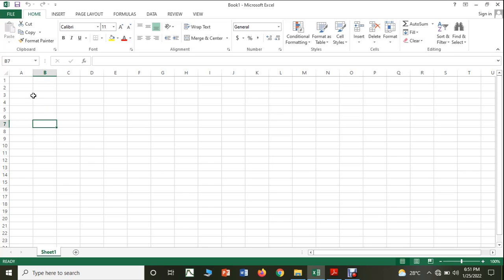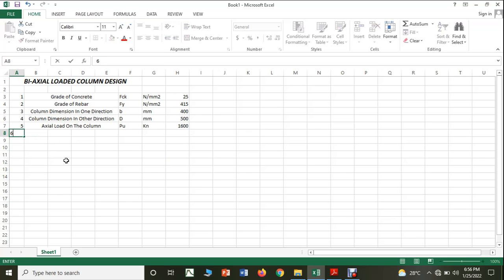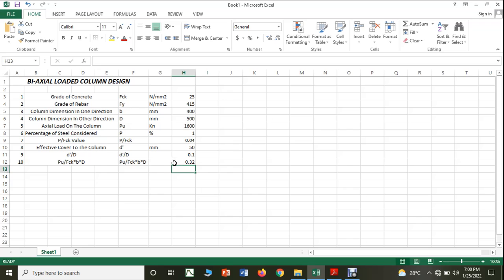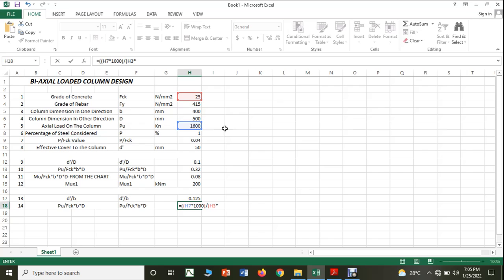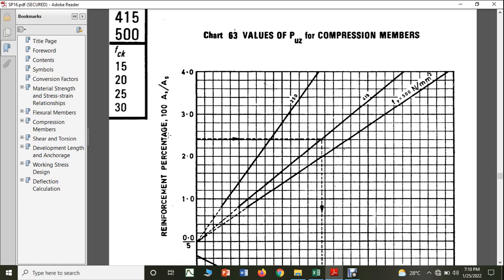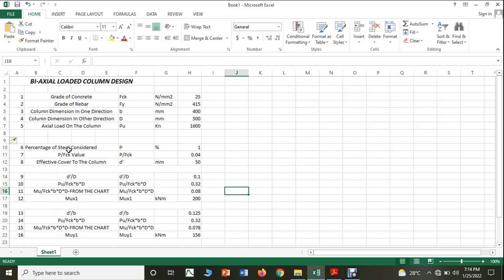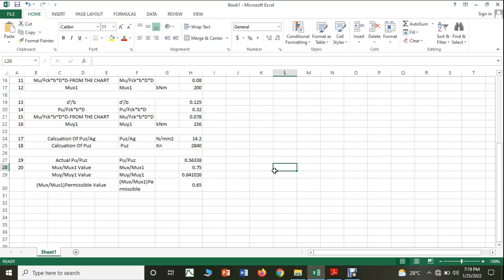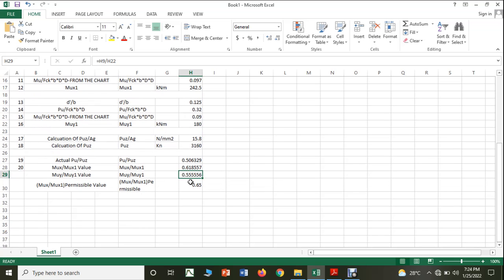12 DEVELOPMENT OF EXCEL FOR BI AXIAL LOADED COLUMN METHOD 1